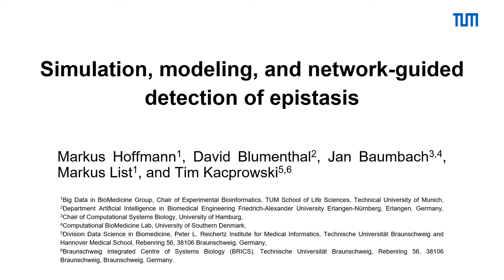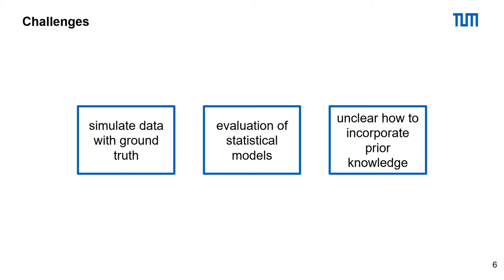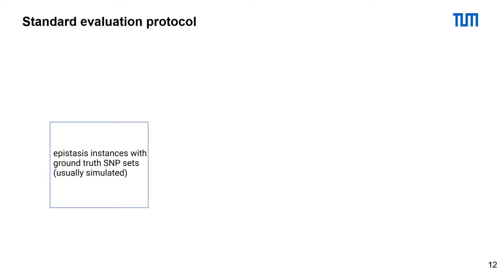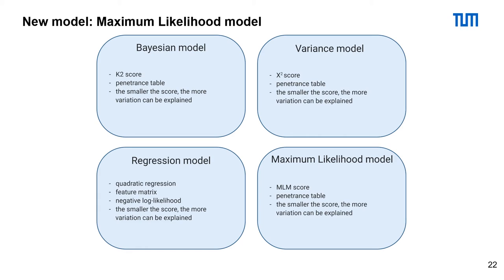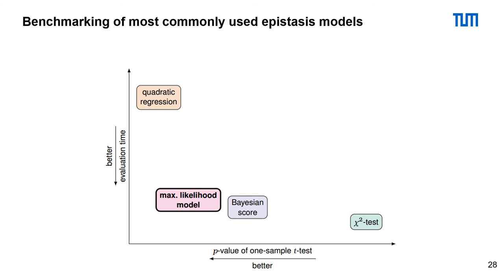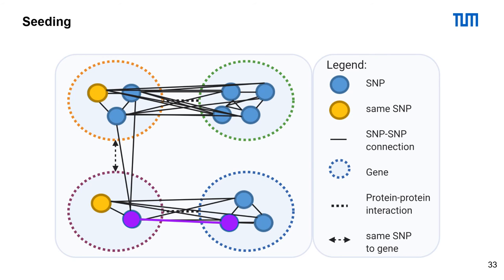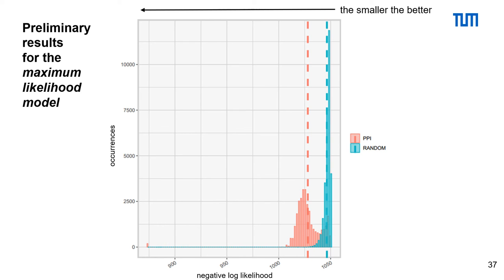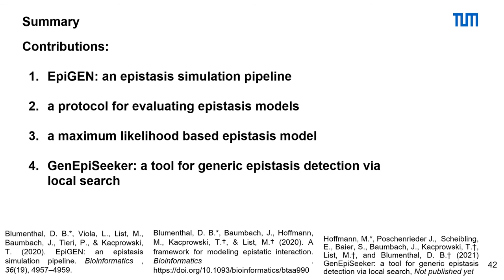Simulation, modeling, and network-guided... - Markus Hoffmann - NetBio - Talk - ISMB/ECCB 2021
Simulation, modeling, and network-guided detection of epistasis - Markus Hoffmann - NetBio - Talk - ISMB/ECCB 2021